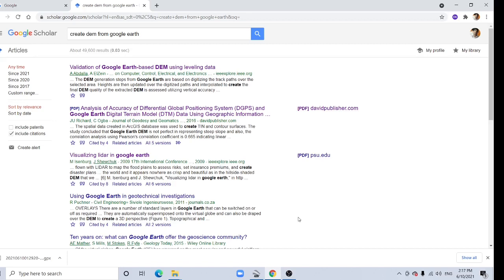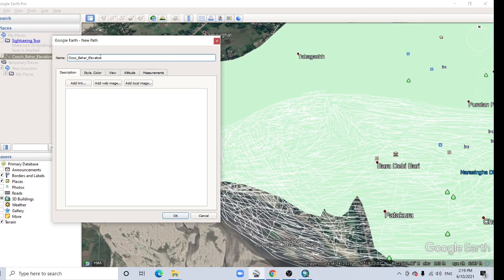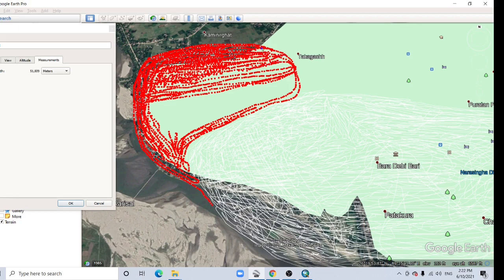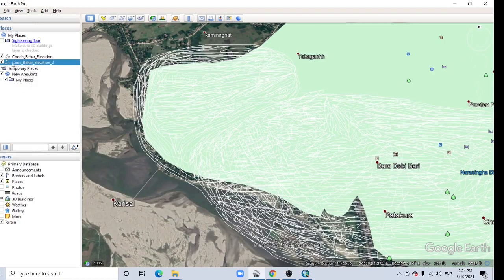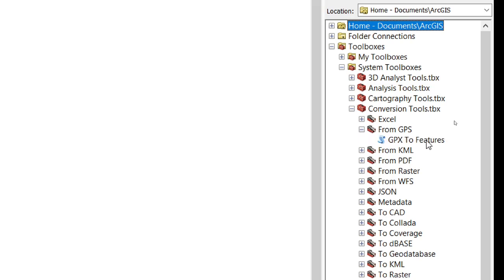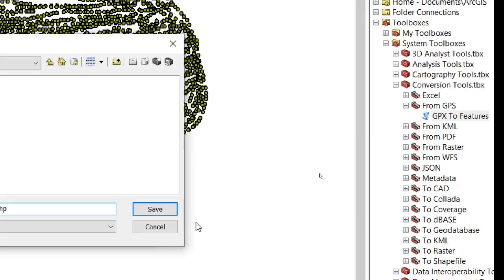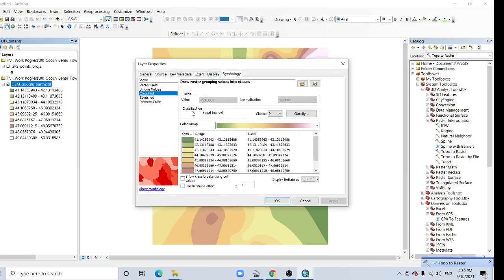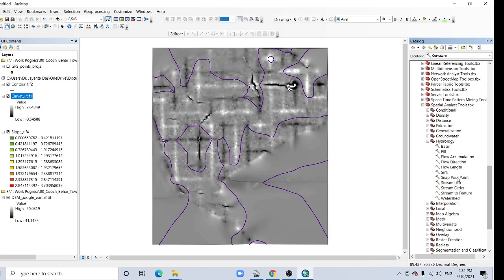How to create Digital Elevation Model (DEM) from Google Earth using ArcGIS?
Step 1:
Firstly, you need to identify the study area and make sure the terrain layers are enabled in the layers window, and using the create path tool, create a path via points throughout the study area.
Step 2: Using the GPSVisualizer converter, populate the elevation value for the points in the created paths and export as a GPX  file.
Step 3:
Open toolbox-click conversation tool- click from GPS and add. We use 3D analysis toolbox in ArcGIS to create a Digital elevation model.